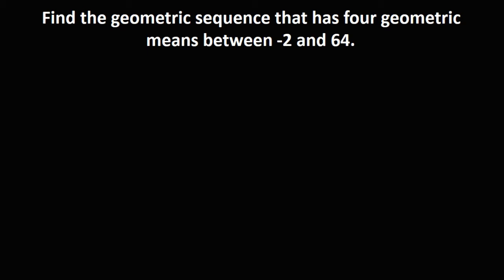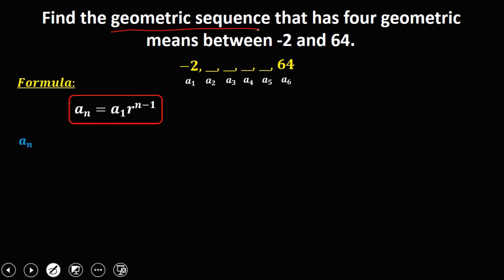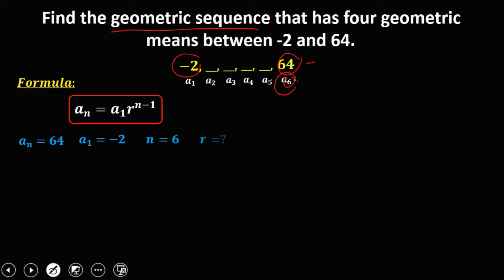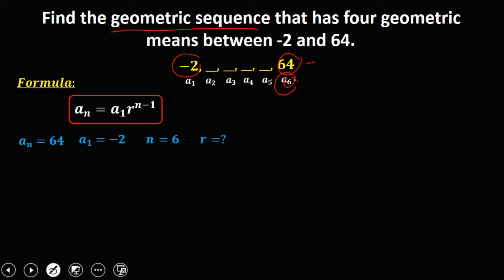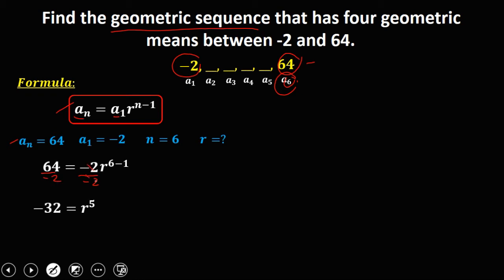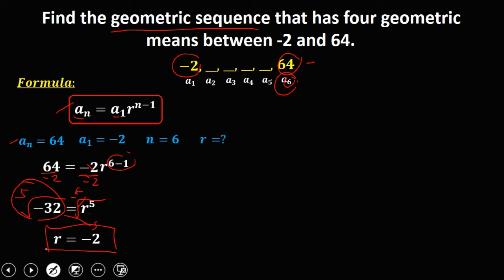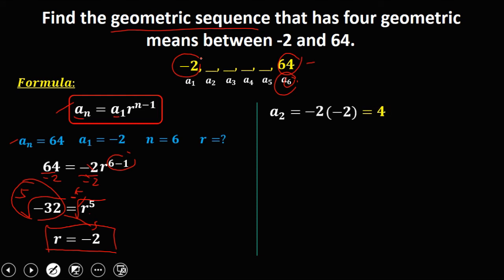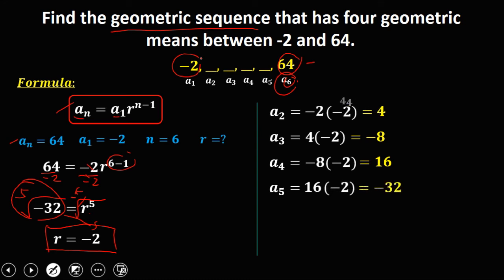FOUR GEOMETRIC MEANS BETWEEN -2 and 64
Finding the geometric sequence that has four geometric means between -2 and 64